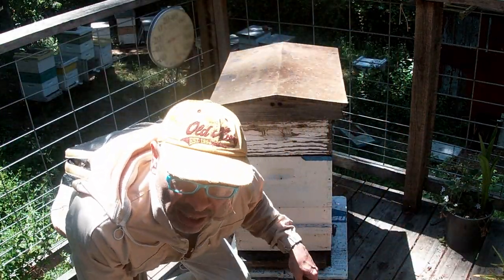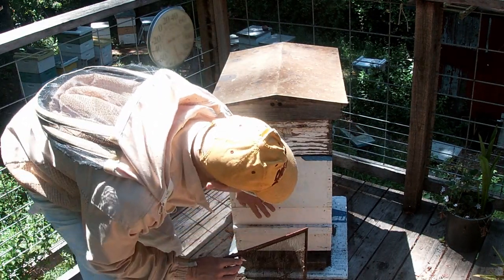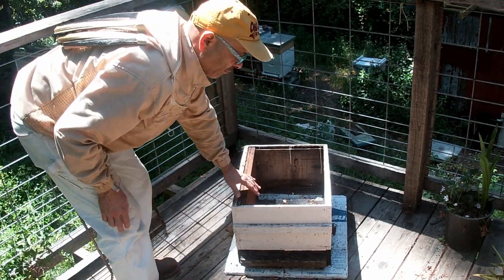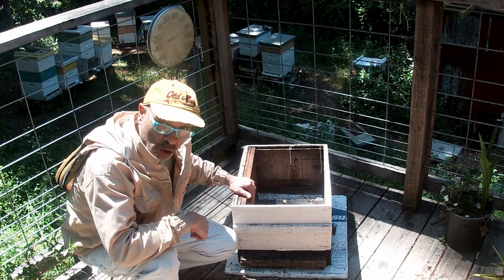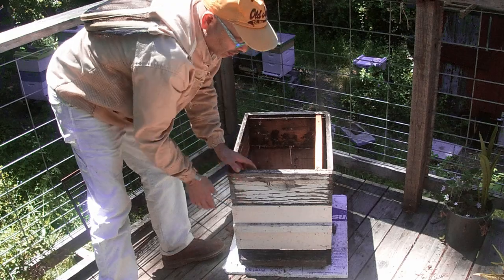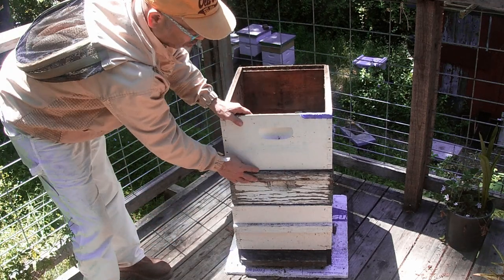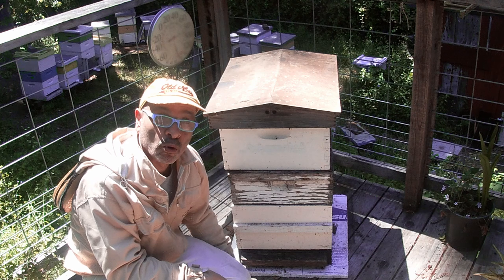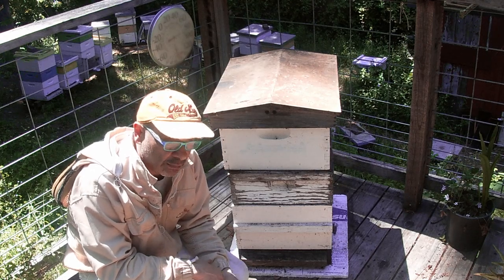How To Make Honey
"Hi everyone, I’m Antonio, a commercial beekeeper looking for funding to help bee grow.  Today, I’m going to show you how I set up my beehives for honey flow. Whether you're a seasoned beekeeper or just starting out, this guide will help you prepare for a successful honey harvest."